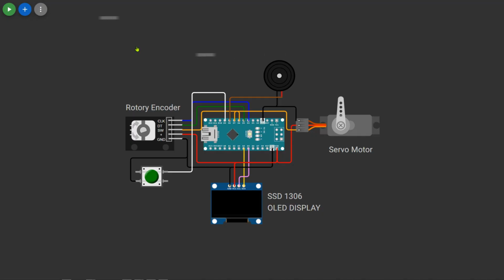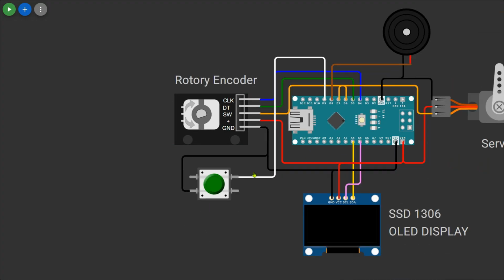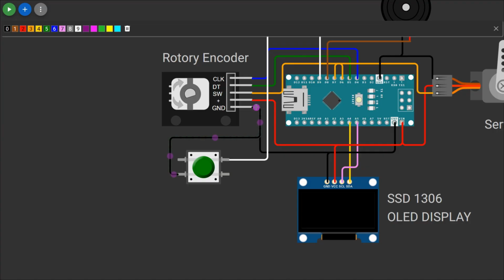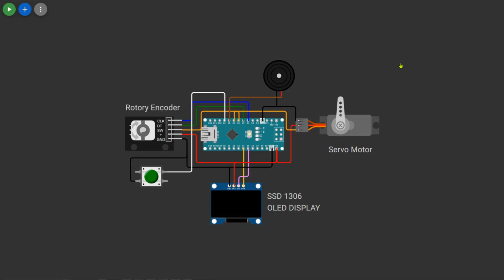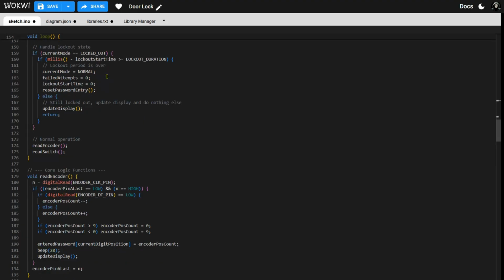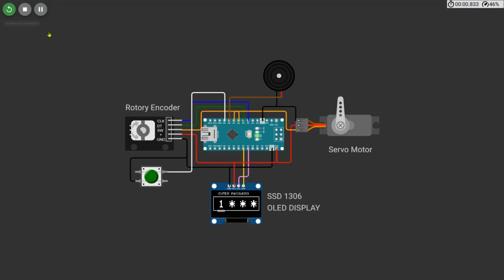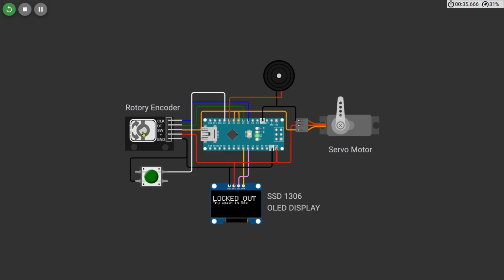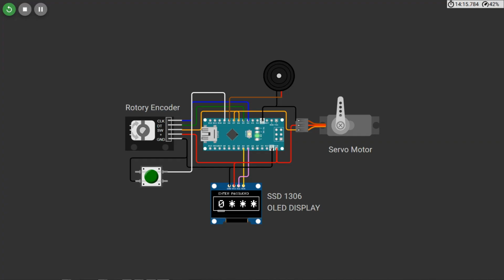DIY Arduino Digital Door Lock | Encoder & Servo Security System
In this video, I'll show you how to build an advanced and secure DIY Digital Door Lock using an Arduino, a rotary encoder, and a servo motor. This is a fantastic project for anyone interested in electronics, Arduino, and home automation. We'll go through the complete build process, from wiring the components to uploading the code.

This system is more than just a simple lock; it includes advanced security features like a master password, a security lockout after three failed attempts, and the ability to change the password directly from the device.

Key Features of this Project:

Rotary Encoder Input: A modern and intuitive way to enter the password.

Servo Motor Lock: Replaces a traditional relay for a smooth locking mechanism.

OLED Display: Provides clear user feedback for entering passwords, status messages, and lockout timers.

Persistent Password: The password is saved in the Arduino's EEPROM, so it's remembered even after a power loss.

Master Password: A hardcoded master password that can always be used to unlock the device.

Security Lockout: The system will lock for 60 seconds after 3 incorrect password attempts.

On-the-Fly Password Change: Securely change the user password with a long press on the encoder button.

Inside Unlock Button: A dedicated button to easily open the door from the inside.

Audio Feedback: A buzzer provides beeps for key presses and status alerts.

Components Required:

Arduino Nano/Uno

KY-040 Rotary Encoder Module

SG90 or MG90S Servo Motor

0.96" I2C SSD1306 OLED Display

Piezo Buzzer

Tactile Pushbutton

5V Power Supply (optional, can be powered via Arduino)